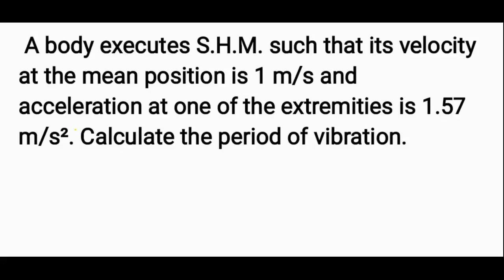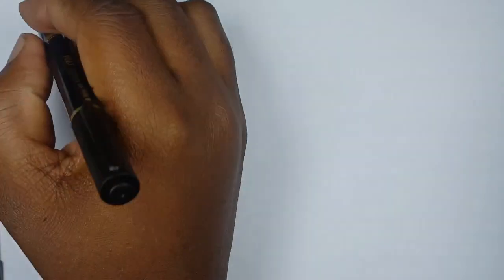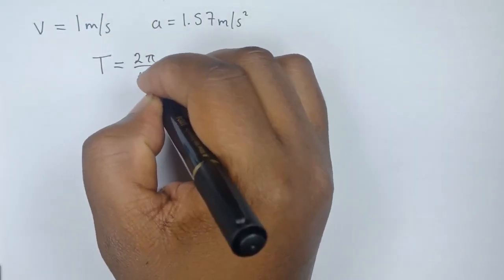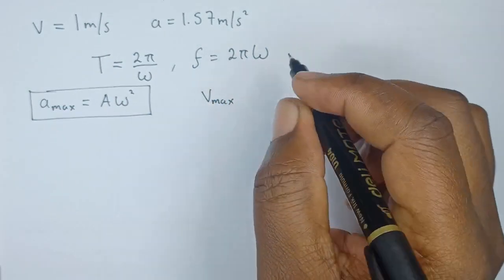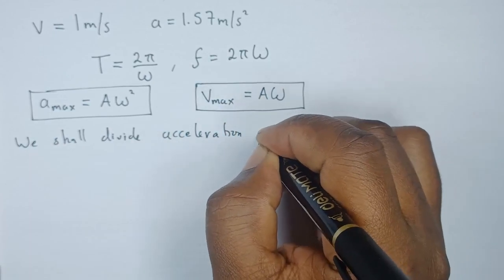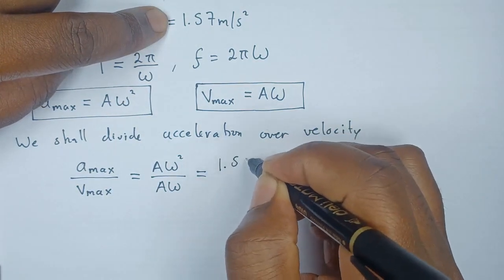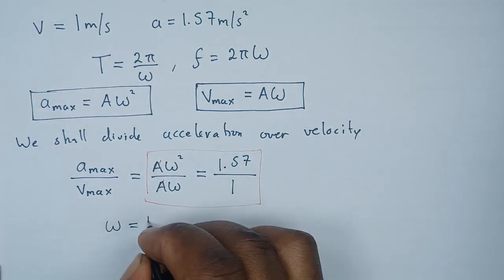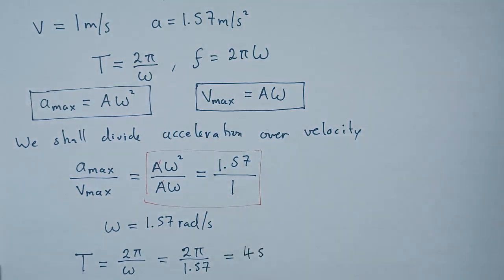How TO calculate the PERIOD when given velocity & acceleration | S.H.M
A body executes S.H.M. such that its velocity at the mean position is 1 m/s and acceleration at one of the extremities is 1.57 m/s2. Calculate the period of vibration.
In mechanics and physics, simple harmonic motion (sometimes abbreviated SHM) is a special type of periodic motion an object experiences due to a restoring force whose magnitude is directly proportional to the distance of the object from an equilibrium position and acts towards the equilibrium position. It results in an oscillation that is described by a sinusoid which continues indefinitely (if uninhibited by friction or any other dissipation of energy).
Simple harmonic motion can serve as a mathematical model for a variety of motions, but is typified by the oscillation of a mass on a spring when it is subject to the linear elastic restoring force given by Hooke's law. The motion is sinusoidal in time and demonstrates a single resonant frequency. Other phenomena can be modeled by simple harmonic motion, including the motion of a simple pendulum, although for it to be an accurate model, the net force on the object at the end of the pendulum must be proportional to the displacement (and even so, it is only a good approximation when the angle of the swing is small; see small-angle approximation). Simple harmonic motion can also be used to model molecular vibration.
Simple harmonic motion provides a basis for the characterization of more complicated periodic motion through the techniques of Fourier analysis.